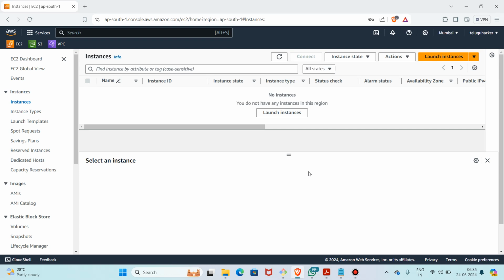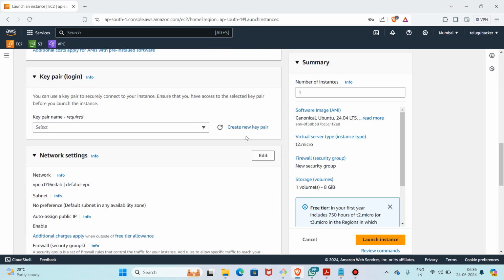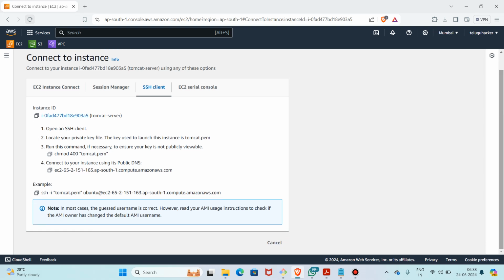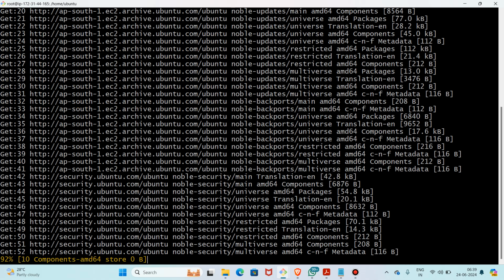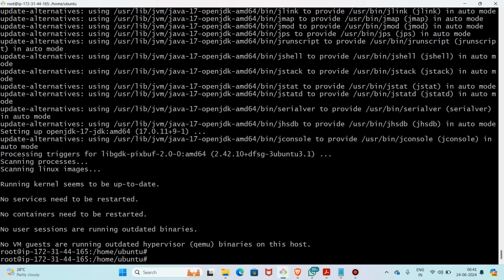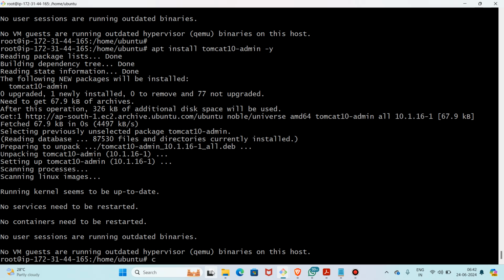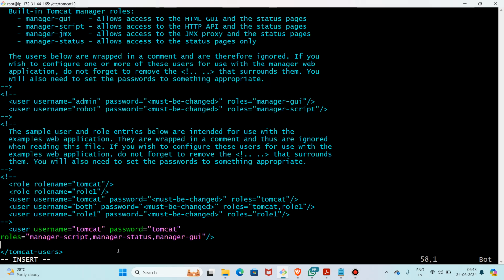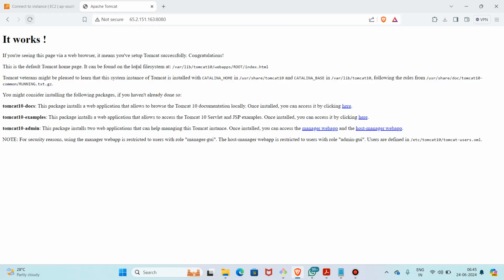How to Install Apache Tomcat on AWS EC2 Ubuntu (Step-by-Step Guide 2025)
Learn how to install Tomcat 10 in 2024 with this step-by-step tutorial. Whether you are a beginner or an experienced developer, this video will guide you through the process of setting up Tomcat 10 for your projects. Stay updated with the latest installation methods and best practices for Tomcat 10. Watch now and enhance your server-side development skills!

apt update
java installtion
apt install openjdk-17-jdk
or
apt install default-jre
tomcat10 installation

apt-get install -y tomcat10
apt-get install -y tomcat10-admin
Copy the public IP of the  Server then paste in the browser and in the end
enter :8080
server_public_ip:8080
go to cd /etc/tomcat10
type ls
open file tomcat-users.xml
vi tomcat-users.xml
go to last lines above tomcat users
user username="tomcat" password="tomcat"
roles="manager-script,manager-status,manager-gui"/
save :wq